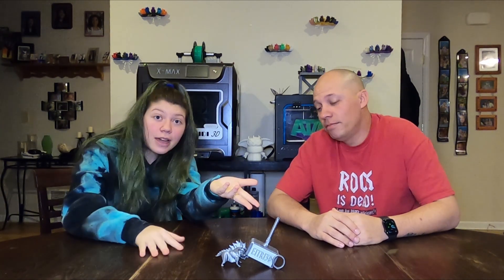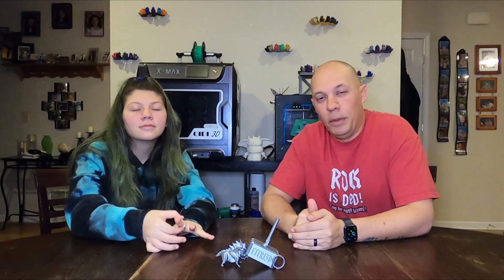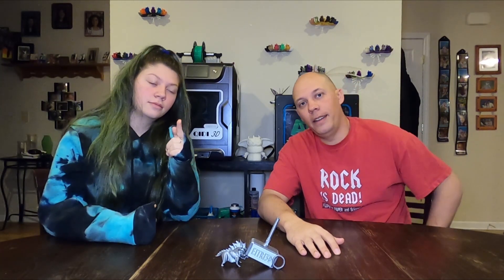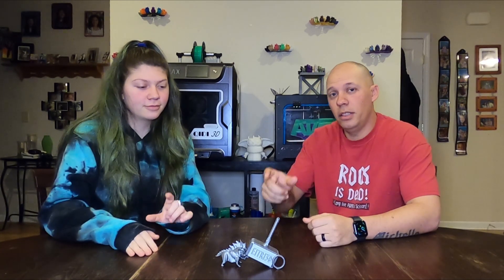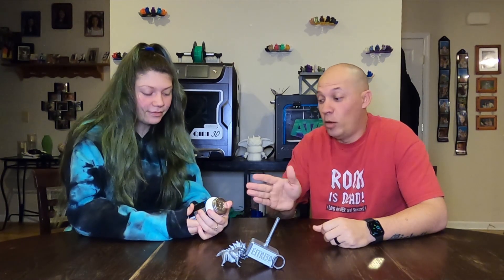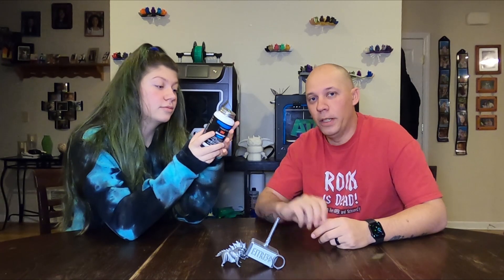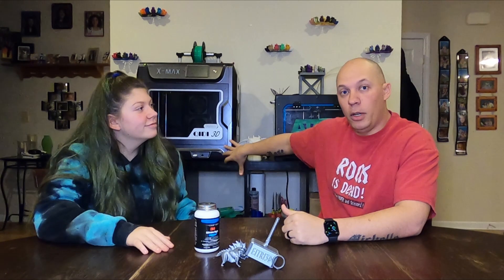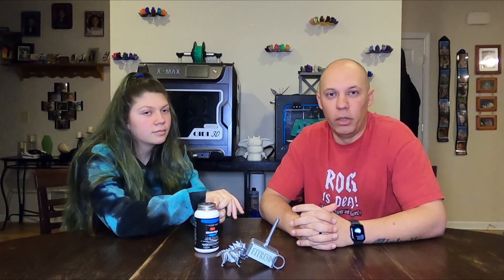Qidi X-Max Maintenance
In this video we show you how Qidi Customer Support recommends conducting maintenance on your Qidi X-Max 3D Printer. We strip the machine down a little to make the maintenance a little bit easier. We wipe down the all the rails and the we add Auto Lubricant (Qidi recommended) to the bed raising/lowering lead screws and vertical rails.  DO NOT LUBRICATE ANY OF THE HORIZONTAL RODS!! This is the first time we have conducted this type of maintenance on this machine in the first year and to be honest, I only needed to blow out all of the filament scraps out of it. Other than that, the major thing you can do to keep this machine up and running for long periods of time is to clean your nozzle. We wipe ours down after every print to make sure nothing builds up. I know you saw things fall off when I was scraping with the wire brush, well yeah, I had to not clean it after one print so I could demonstrate it to you. I hope this video was helpful to you and thank you for the suggestion in the comments section. Thank you and Happy Printing, Cheers!

3M 08946 Clear Silicone Paste